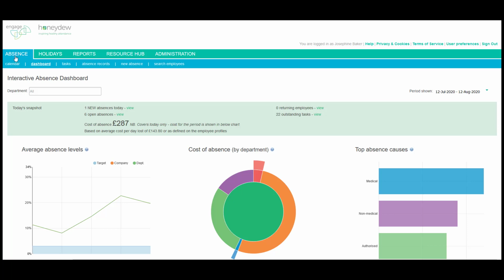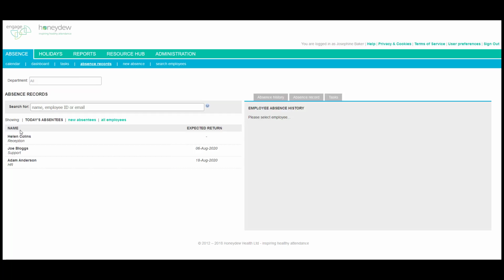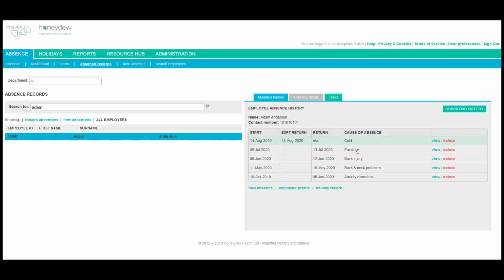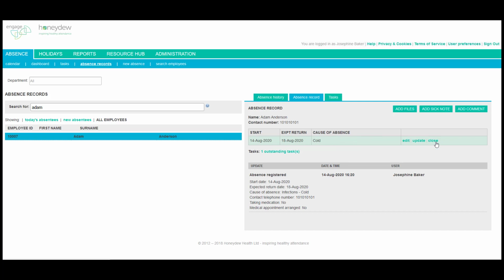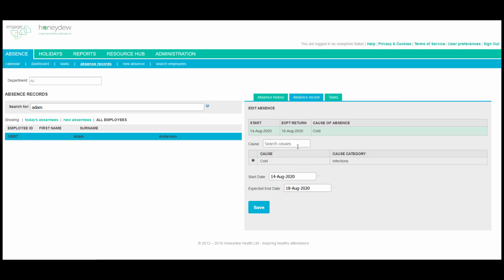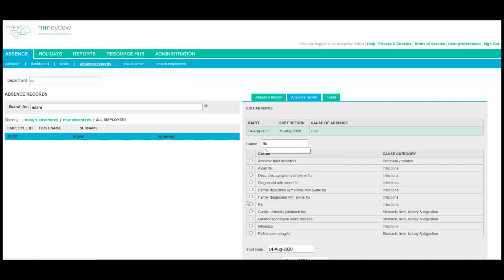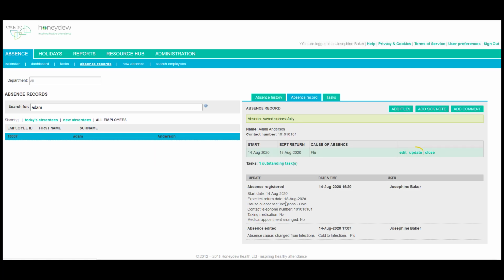Engage Tutorial 7 - Updating absence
Quick and easy guide to updating an absence in Engage.